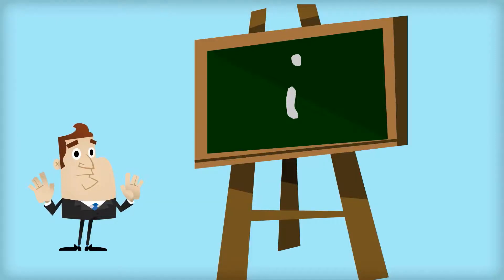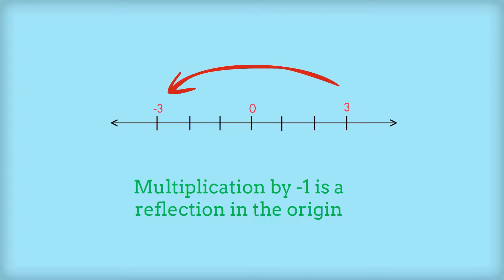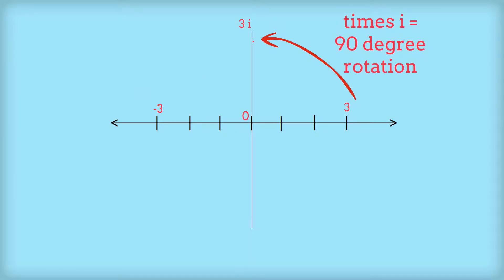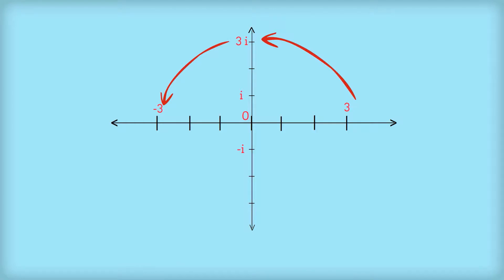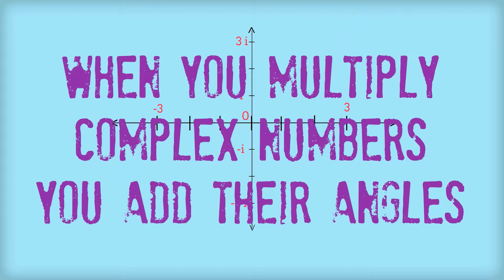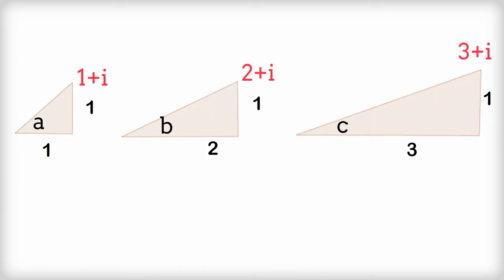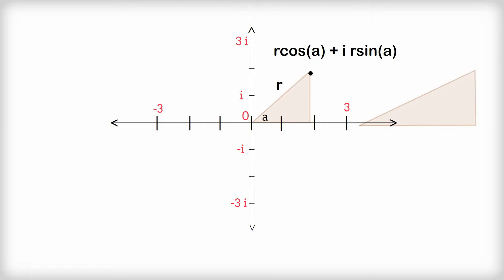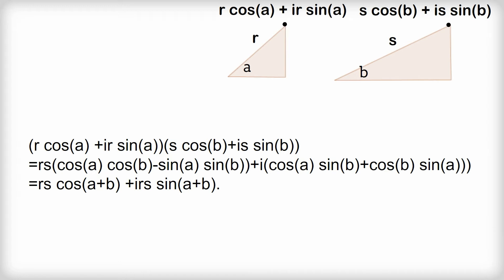Intro to the complex number i (part 2)